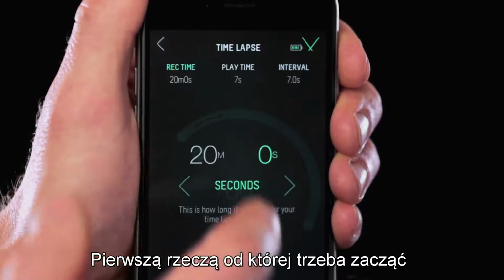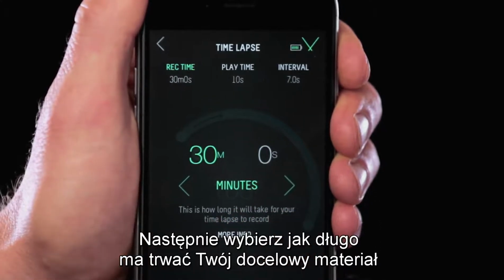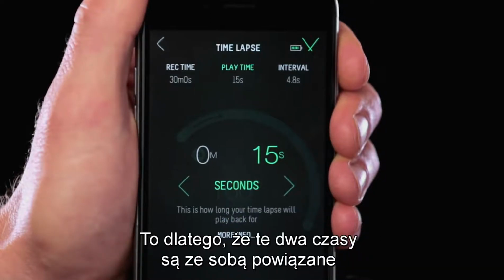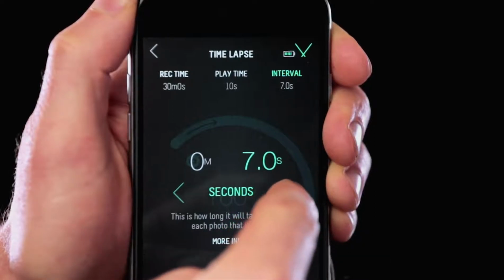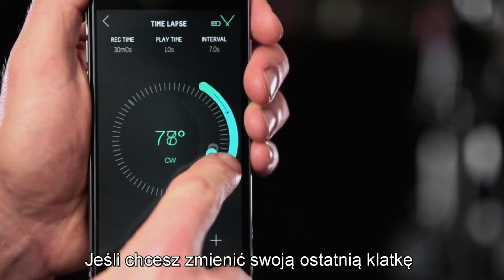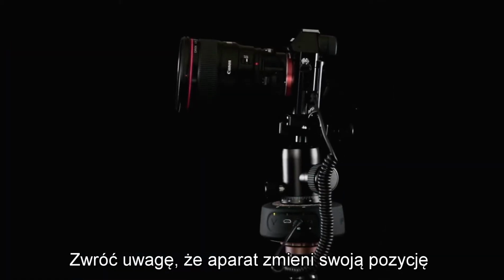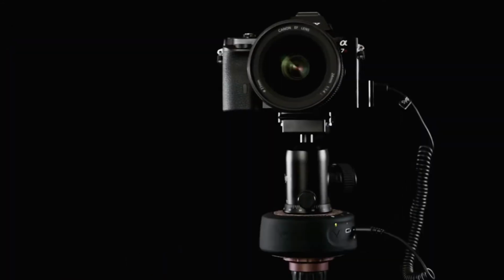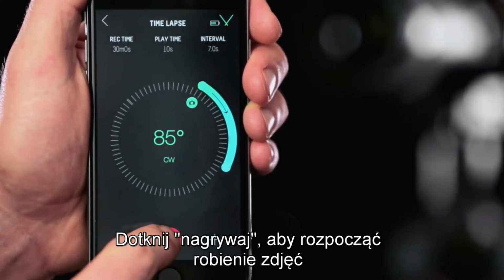Jak używać Syrp Genie mini do tworzenia timelapse - poradnik PL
Ten poradnik pokaże Ci od postaw jak używać głowicy Syrp Genie mini i w prosty i szybki sposób tworzyć w pełni profesjonalne timelapsy.